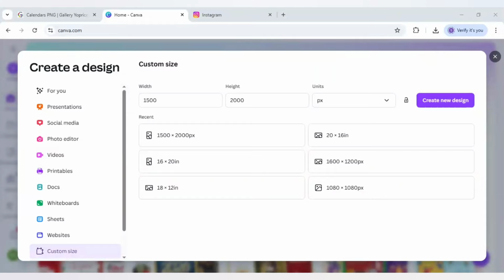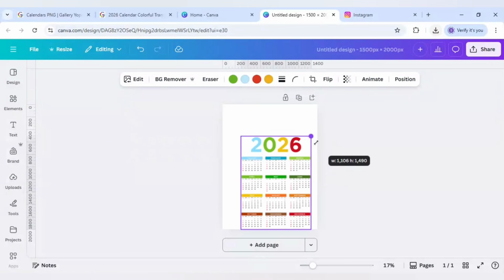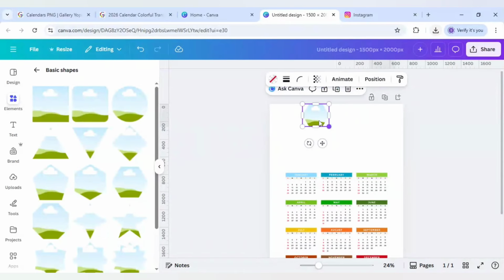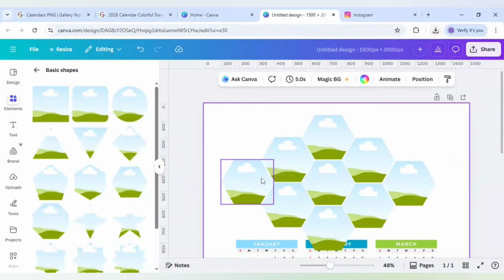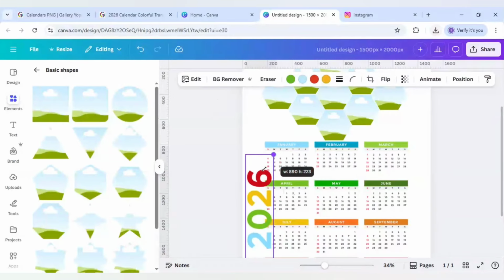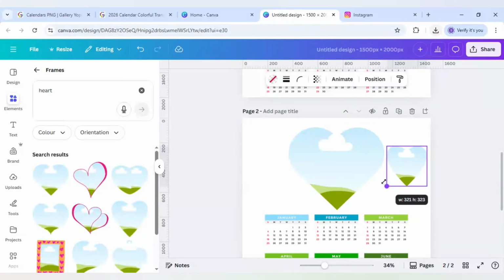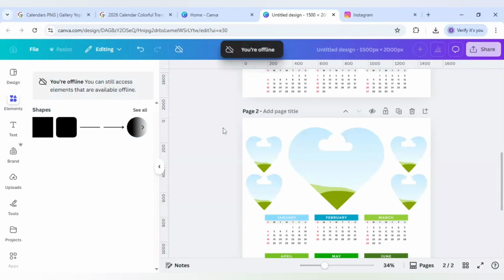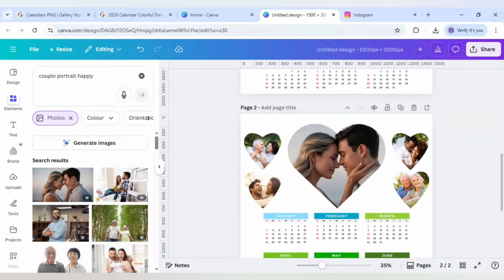How to Make 2026 Wall Calendar Photo Collage in Canva | FREE Templates Included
Learn How to Make 2026 Wall Calendar Photo Collage in Canva with this easy step-by-step tutorial! In this video, I’ll show you how to design a beautiful wall calendar photo collage using your own images, Canva elements, and simple layout tricks. Whether you're creating for home decor, gifting, or personal memories—this tutorial is beginner-friendly and perfect for everyone.

You’ll also get 2 FREE editable Canva templates that you can customize with your photos, colors, fonts, and year details. Just open, edit, download, and print!

• How to set the right canvas size for a wall calendar
• How to create a photo collage layout in Canva
• Tips for clean alignment & professional spacing
• Adding month text, dates & decorative elements